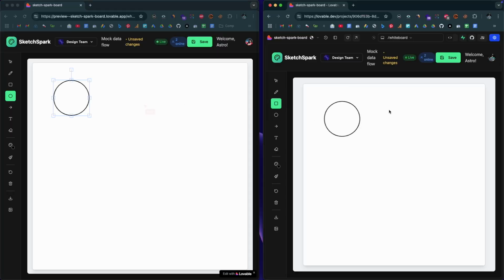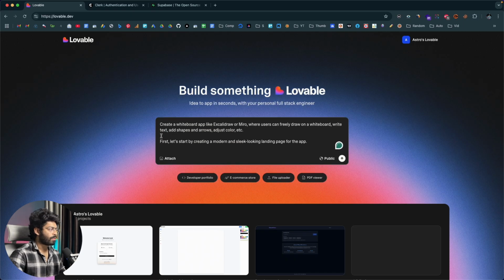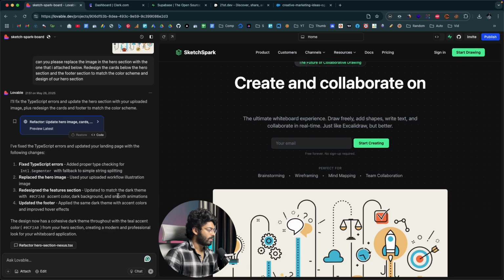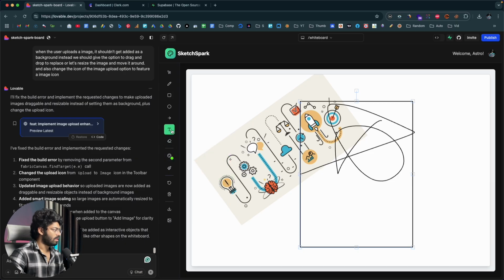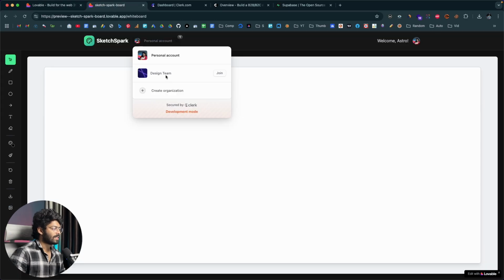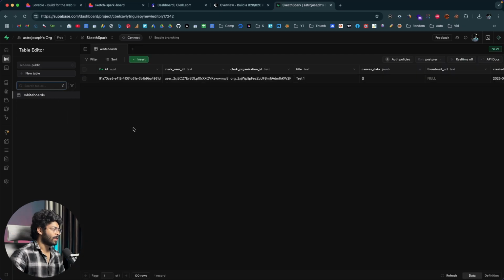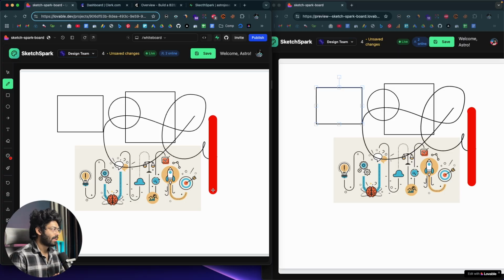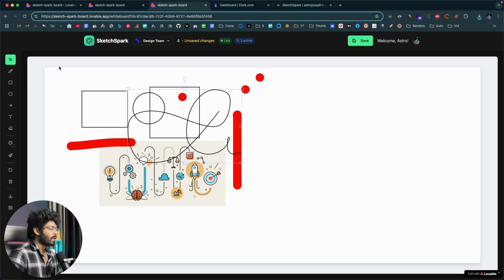Build A FULL SaaS Using AI in 1 Hour | React, Clerk, Lovable, Supabase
In this video, I'll show you how to build a real-time collaborative editing-enabled Whiteboard SaaS app with AI that even includes real-time cursor tracking.

Chapters:

00:00 Build an app using AI
01:05 Demo of the app
08:08 Tools we’ll use
09:21 Build the landing page
15:30 Implement authentication with Clerk
22:25 Build the whiteboard
28:25 Enable Teams option
40:22 Setup Database
51:00 Add realtime editing
57:39 Add realtime cursor tracking
01:02:20 Deploy the app